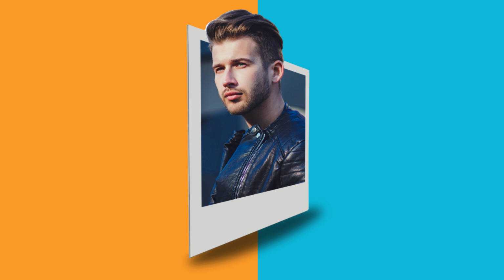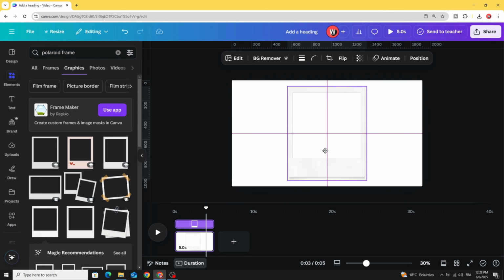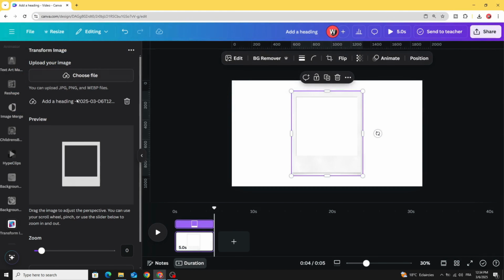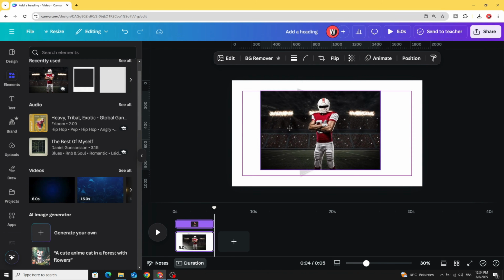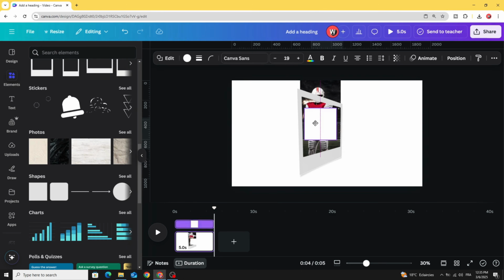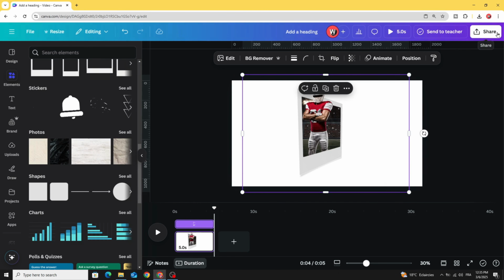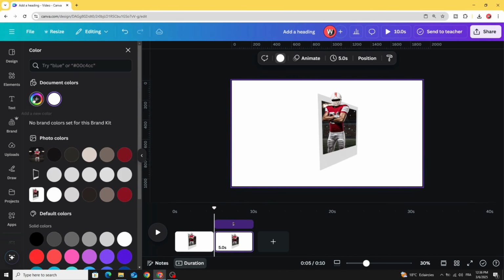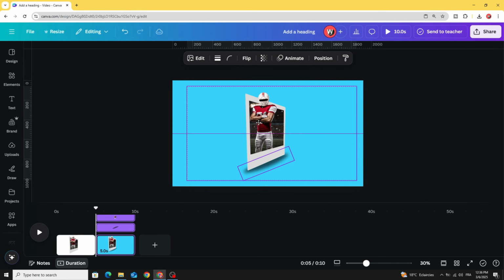3D Polaroid Frame in Canva – Easy Tutorial for Stunning Photo Effects!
Want to create a 3D Polaroid frame in Canva? 📸✨ In this step-by-step tutorial, I'll show you how to design a stunning 3D Polaroid effect that makes your photos pop! Perfect for social media, posters, and digital scrapbooks.